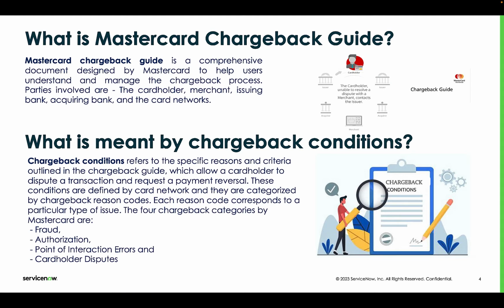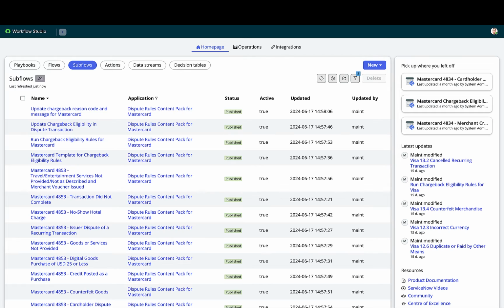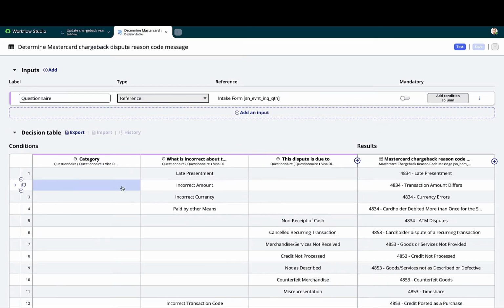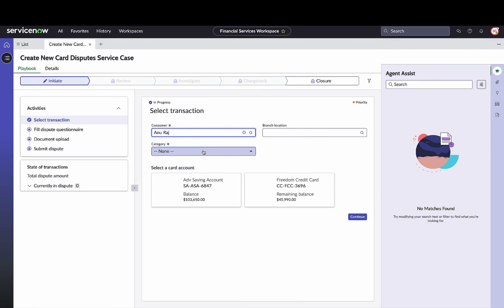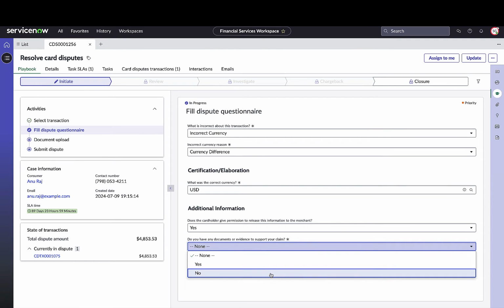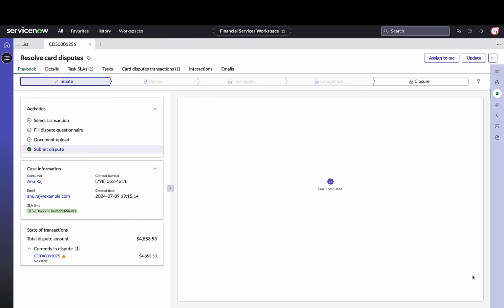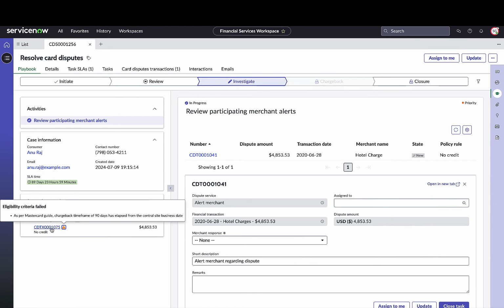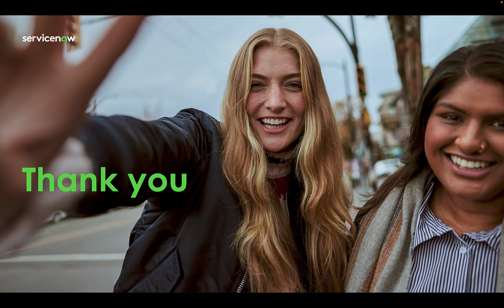Video Shorts: Mastercard Content Pack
As a key part of the FSO disputes solution we are building out content packs for various card networks. The Mastercard Content Pack utilizes questionnaires and reason code mapping to ensure the proper categorization and processing of disputes. The pre-built questionnaires and reason code mappings tied directly to Mastercard rules help to deflect unnecessary disputes and quickly resolve valid disputes. The pre-configured integration also includes ongoing rules maintenance, minimizing the need for time consuming manual updates to Mastercard rules.